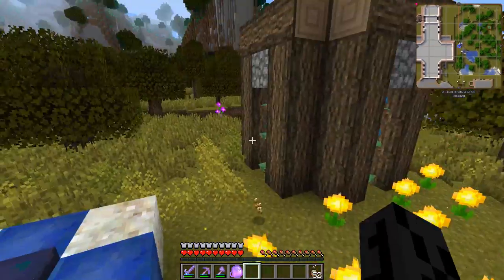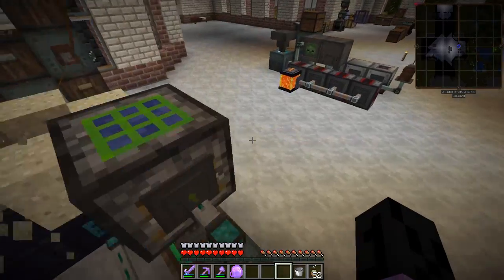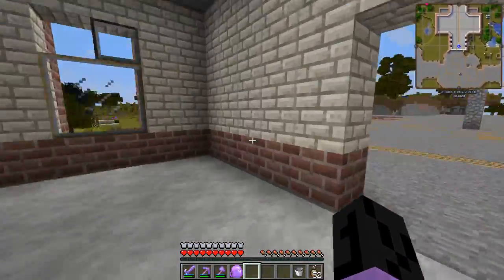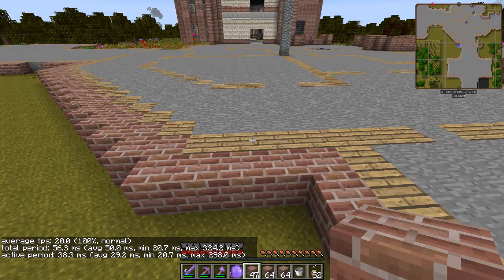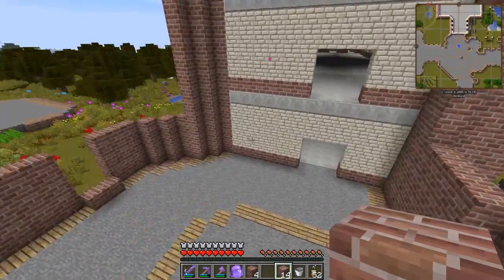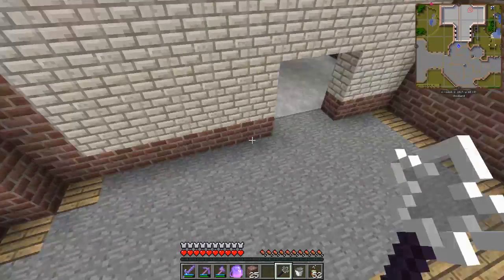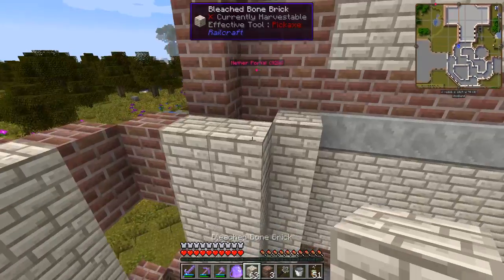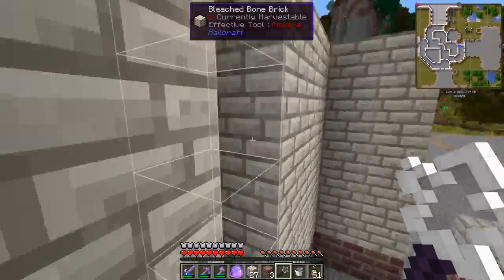Forgecraft 2 Season 3 Episode 9 : Hub Cap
Welcome to Season 3 of Forgecraft 2 on Roraxplays, I hope we get up to some interesting stuff this season lets make it a great one!

The Modlist (thanks yovli porat)

You can find me elsewhere in the normal locations.
@Rosespikes on twitter
in SteamNSteel on IRC (esper.net)